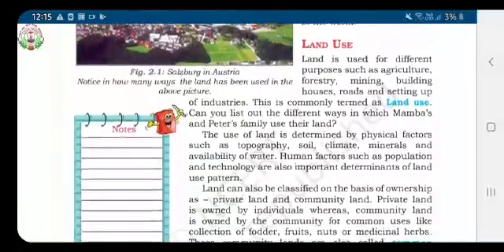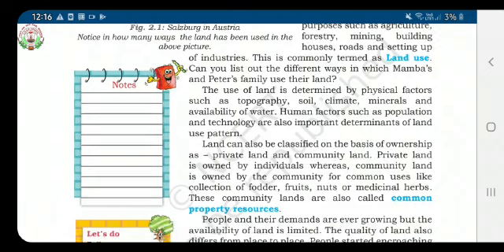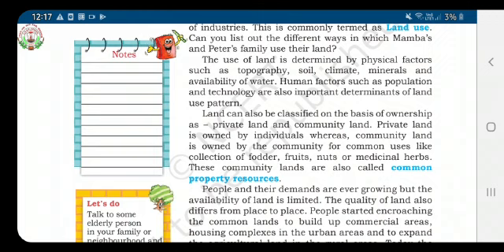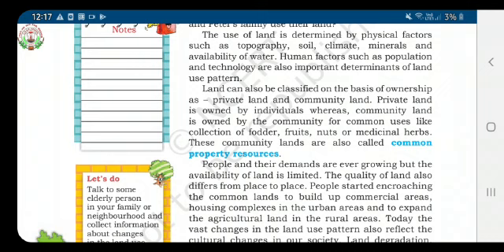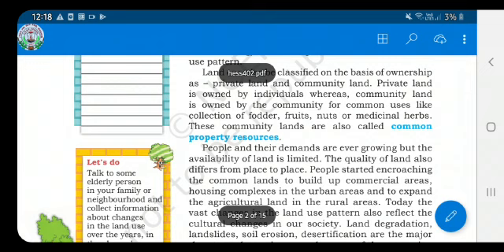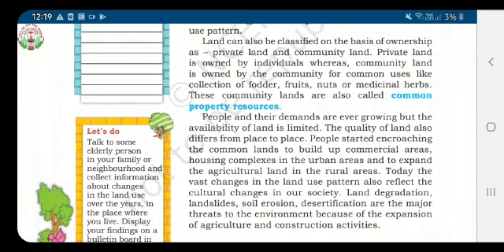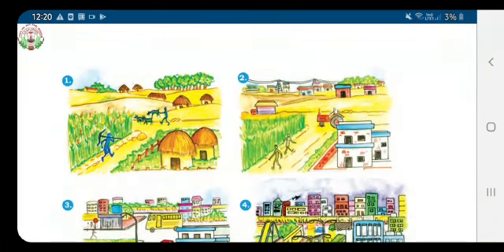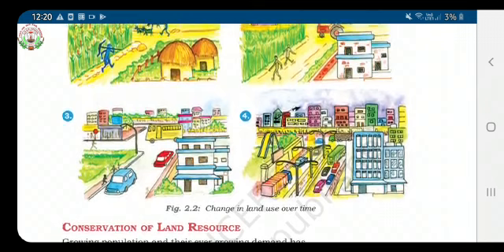15 April 08 - social